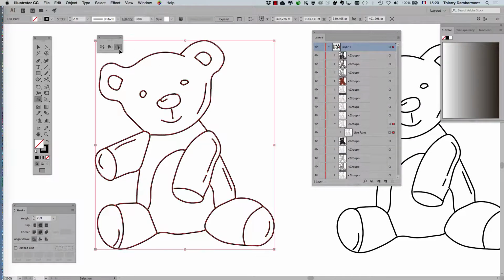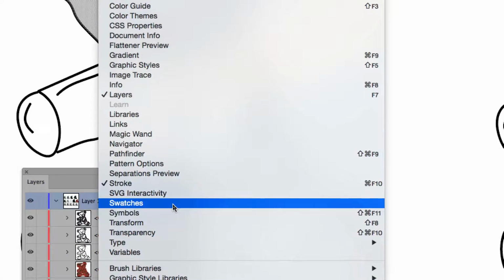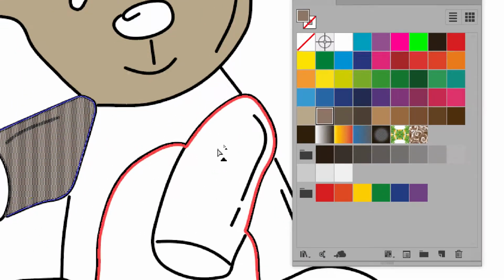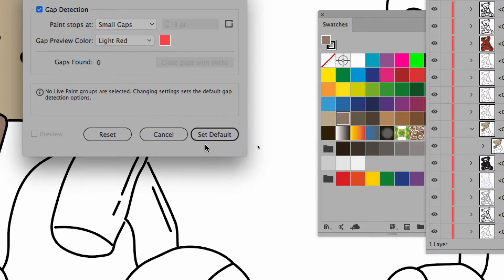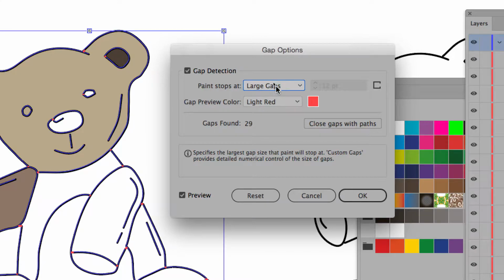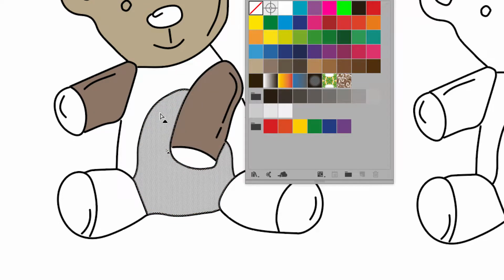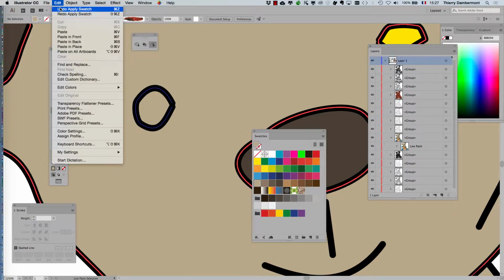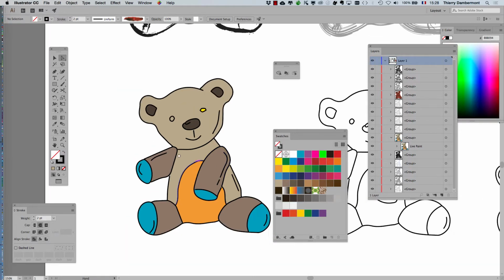Turn a drawing of a teddy bear into an illustration part 24 in Adobe Illustrator - VECTOR WORKSHOP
C'est gratuit !

Thierry Dambermont, formateur et consultant en publications numériques online et imprimées de type magazines et communication interne d'entreprises. Développement de plateformes collaboratives et d'apprentissage par le e-learning et blended learning.